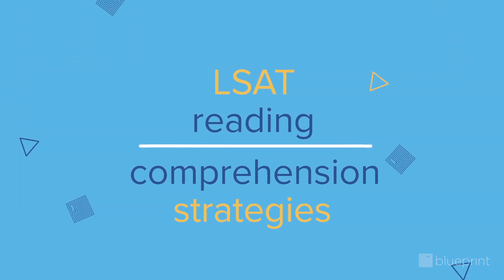LSAT Reading Comprehension Tips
In this video, we're breaking down essential strategies to conquer the LSAT Reading Comprehension. Whether you're just starting your prep or looking to refine your skills, these LSAT Reading Comprehension tips will help you boost your comprehension and efficiency.

Comment any questions you have about LSAT prep, law school, or what you would like our next video to be about!

The Reading Comprehension Section evaluates your capacity to comprehend and analyze complex materials, similar to what you'll face in law school. It assesses critical reading and thinking abilities, pivotal for success in the legal profession and beyond.

This section comprises four question sets, with roughly 5-8 questions in each set, each tied to a distinct passage. The topics can be engaging, spanning social sciences, humanities, natural sciences, and law, but one thing’s for sure, they’re all incredibly convoluted.

🔑 Key LSAT Reading Comprehension tips covered in the video:
* Active Reading Techniques: Learn how to engage with the text for better understanding and retention.
* Highlighting & Underlining: Discover the most efficient ways to utilize these tools to your advantage.
* Tagging Passages: Find out how to categorize information quickly for easy reference.
* Identifying Main Ideas & Author's Attitude: Strategies to accurately pinpoint the core message and tone.
* Tackling Complex Passages: Tips on breaking down and understanding difficult sections and questions.

FREE LSAT Prep Resources! 👇

Ready to start your LSAT journey? Click the link below to create a free Blueprint LSAT account to access tons of free resources, including:
🌟 A free LSAT diagnostic exam (with explanations and performance analytics)
🌟 Our customizable Study Planner Tool

🔍Focus your prep, efficiently tackle each section, and strive toward your dream score with these LSAT Cheat Sheets!

🗓️ Download sample 1-month and 2-month LSAT study plans!

📖Found out how to get accepted to a top law school by downloading our ebook!

🗺️ What comes after the LSAT? Download our ebook, The Blueprint to Becoming a Lawyer, to chart your next steps toward law school: ➡️

LSAT Prep Courses 👇
Blueprint LSAT students see an average score increase of 15 points thanks to our personalized approach and cutting-edge AI technology.

Want a guaranteed* 170+ LSAT score?

Looking for a traditional LSAT class?

Need the ultimate flexibility?

Prefer the 1:1 attention of a private tutor? Meet our experienced LSAT tutors

Madeleine is a Blueprint LSAT tutor.